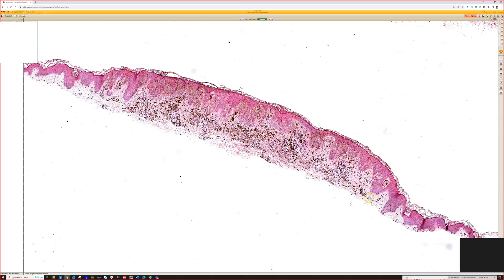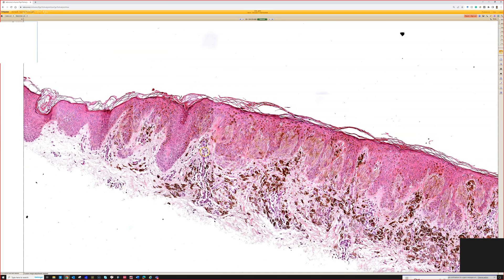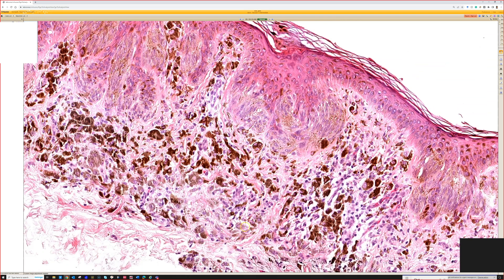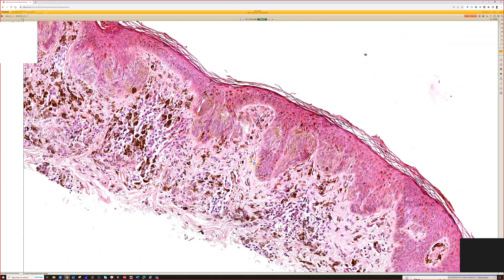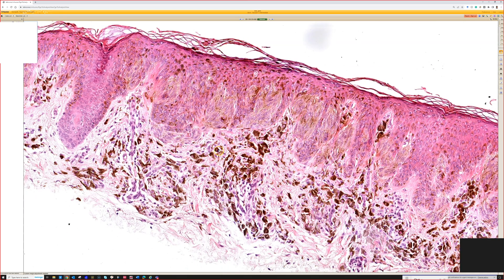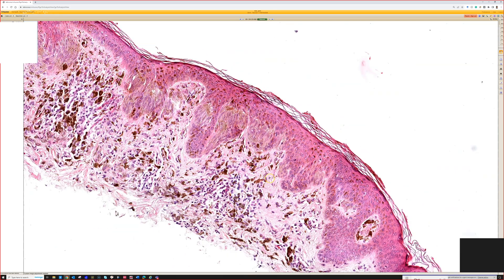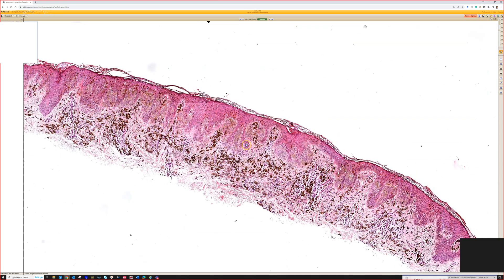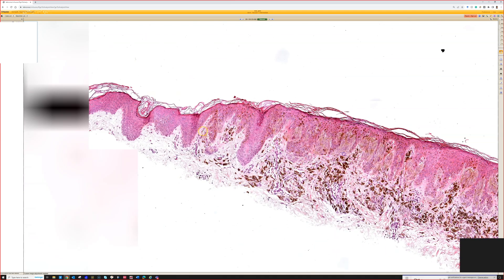Pigmented spindle cell nevus of Reed (Reed nevus - subtype of Spitz nevus?) pathology histology